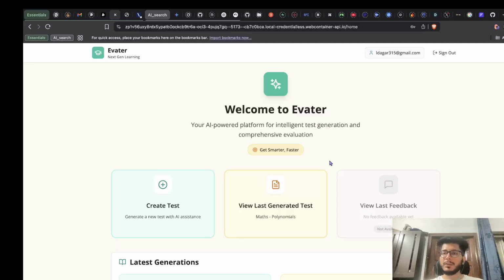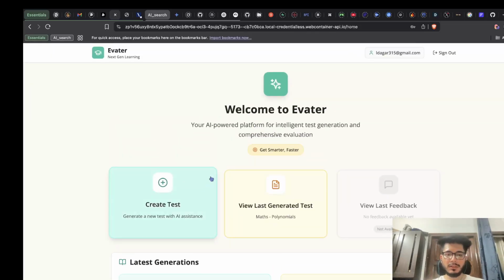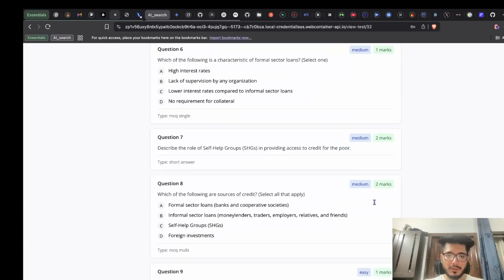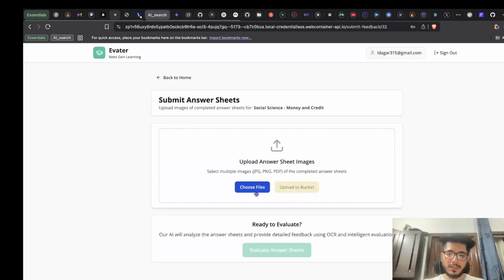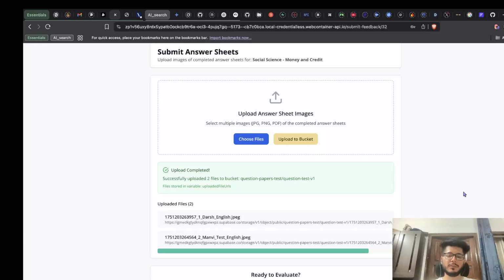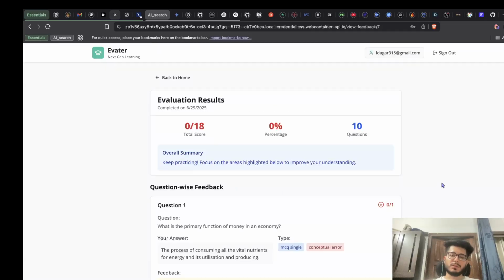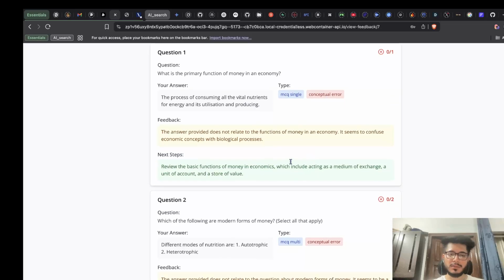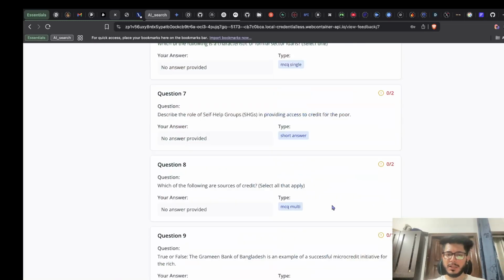Bolt.New Hackathon submission | Evater | Learning app for kids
This is my entry for the bolt.new hackathon, where I built a app for students in their middle school to test and evaluate and get instant feedback.